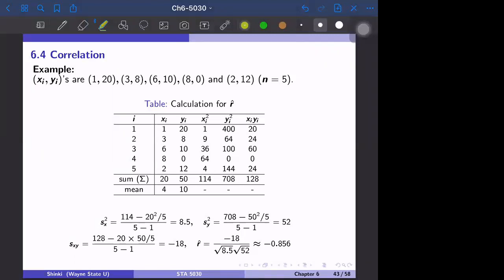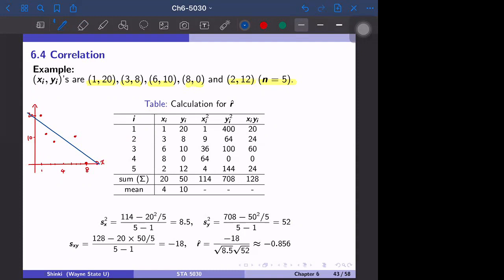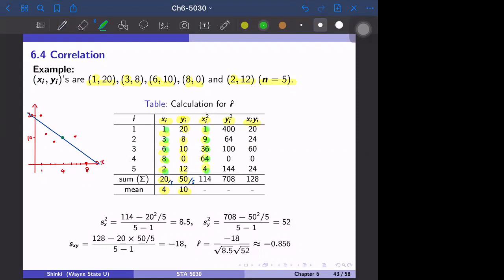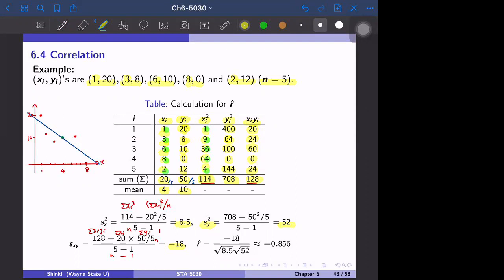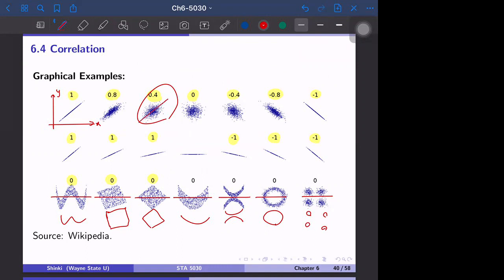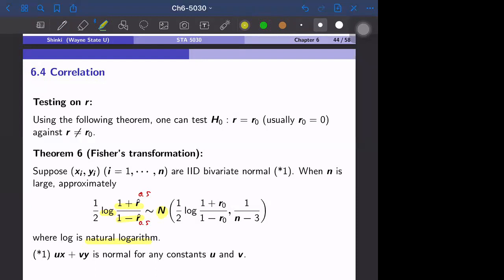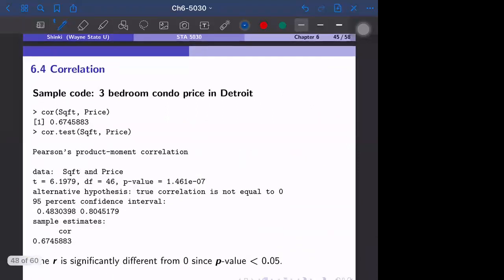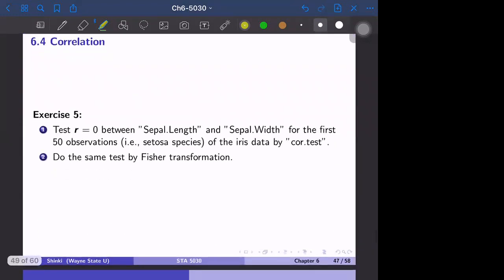5030-10-22-3: Ch.6-4 - Pearson's correlation - examples & tests